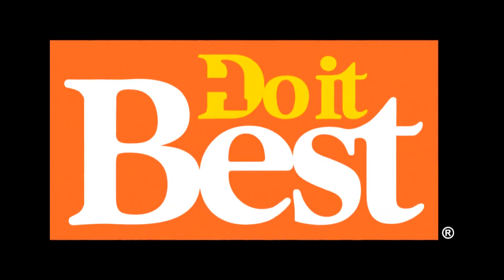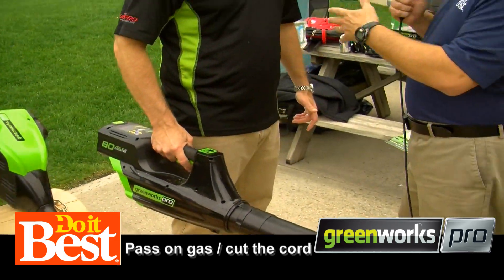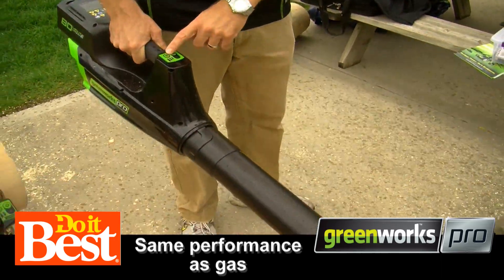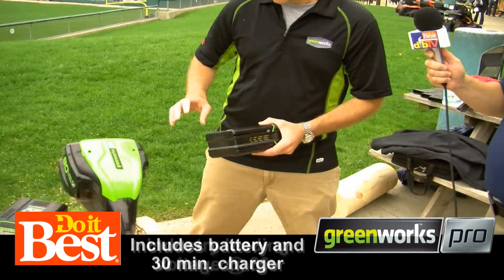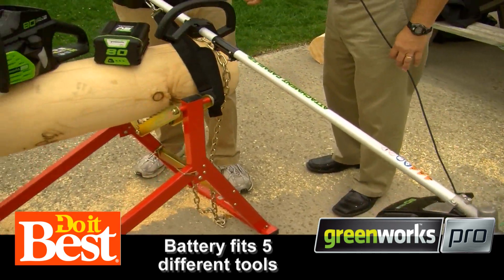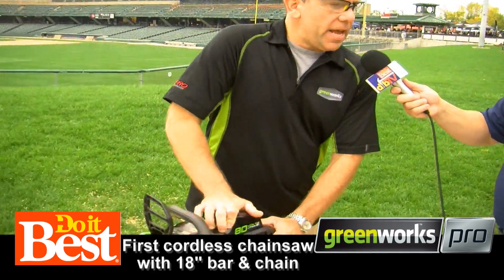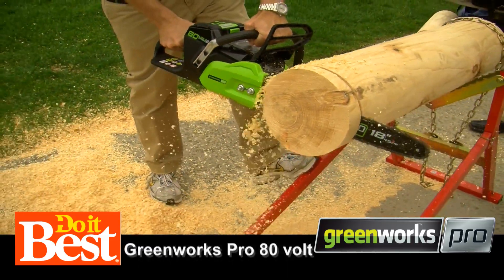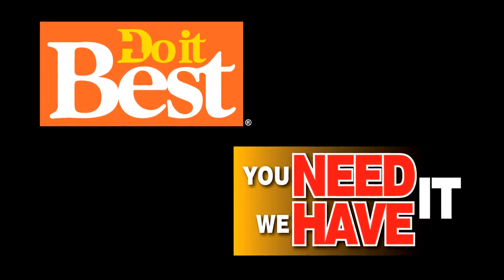Greenworks® Pro 80v Outdoor Power Equipment at Do it Best®